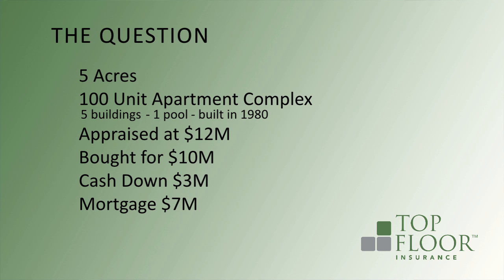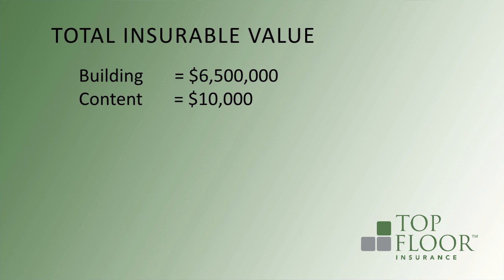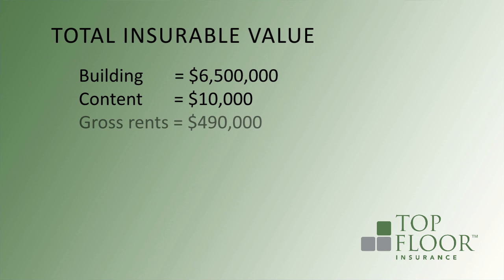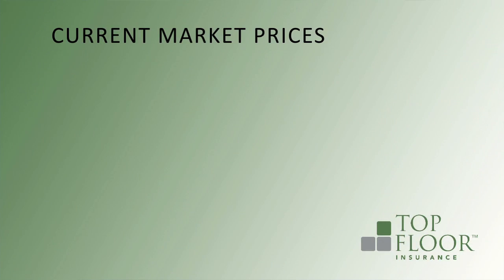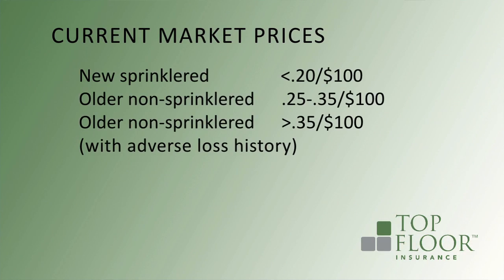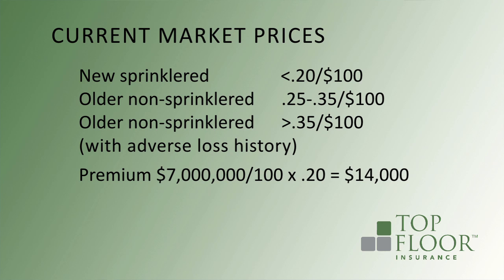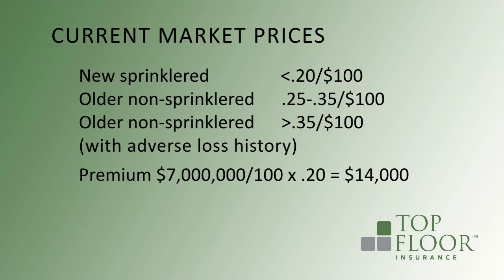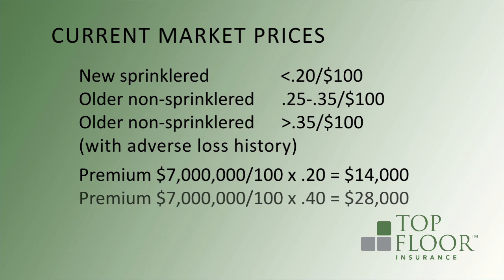"TIV" or Total Insured Value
Secrets behind how insurance companies price property insurance
Total insurable value -- what is it?
Current market pricing for property insurance